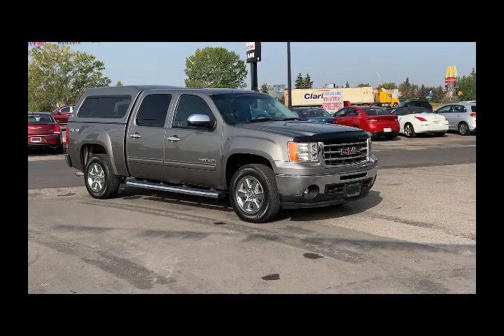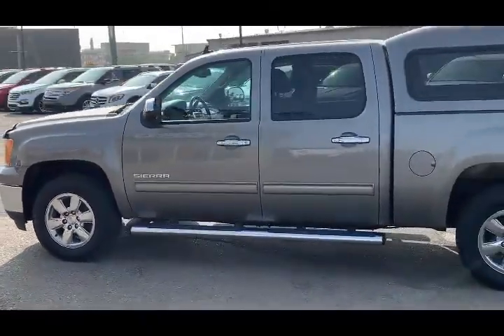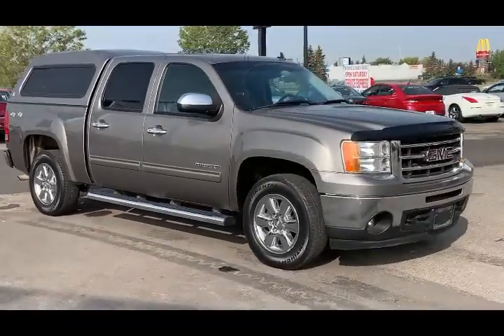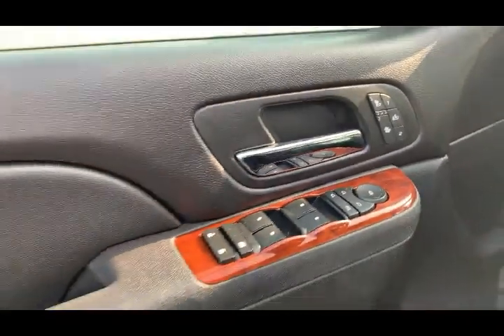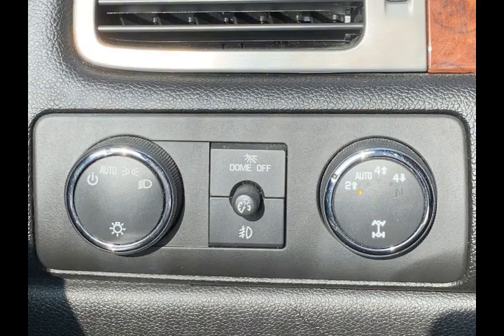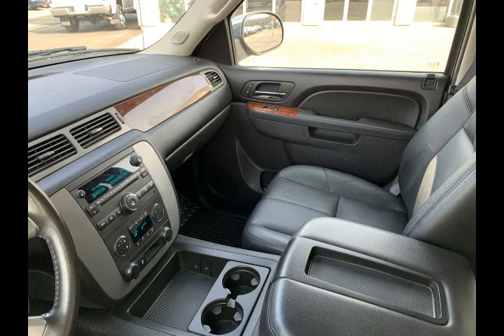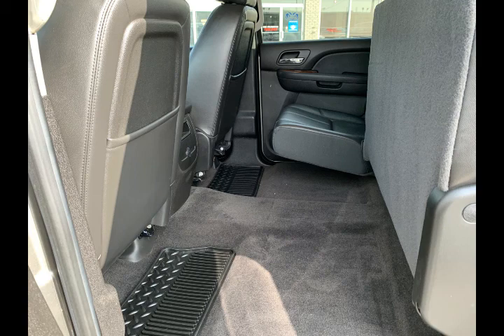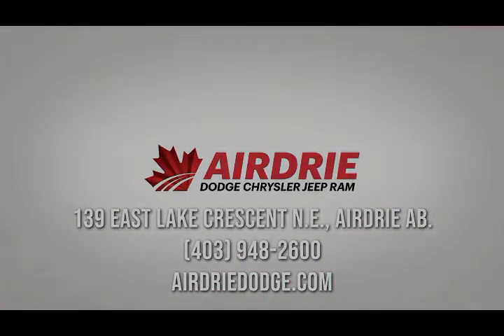2012 Gmc Sierra 1500 SLT Crew 4x4 - Topper! Loaded!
CLEAN CARFAX! 2012 GMC SIERRA 1500 SLT CREW CAB 4X4! 5.3L V8! INCLUDES MATCHED PAINT TOPPER! f you're looking for a great value with all the options, look no further than this 2012 GMC SIERRA 1500 SLT Crew Cab 4x4! BEAUTIFUL IN DOESKIN TAN METALLIC! Humming underneath the hood, is the powerful 5.3 LITRE V8 Engine which will give you the power and prestige that any truck owner longs for. OPTIONS INCLUDE: POWER WINDOWS, POWER DOOR LOCKS, AIR CONDITIONING, CRUISE CONTROL, PREMIUM LEATHER SEATING, HEATED FRONT SEATS, POWER MEMORY SEATING, BLUETOOTH AUDIO, DUAL ZONE CLIMATE CONTROL, ENGINE BLOCK HEATER, NEW FRONT BRAKES AND MUCH, MUCH MORE! All of our pre-owned vehicles include safety inspection form, CARFAX report, full tank of fuel, professional detailing and an entry into our monthly $10,000 Draw!
Stock#14981